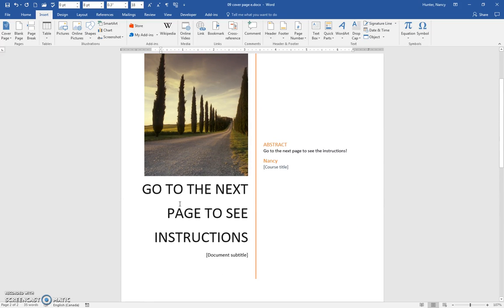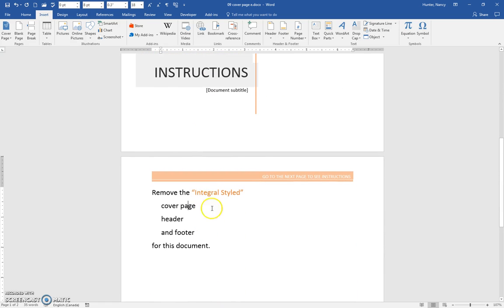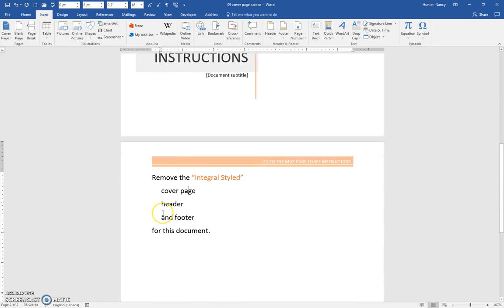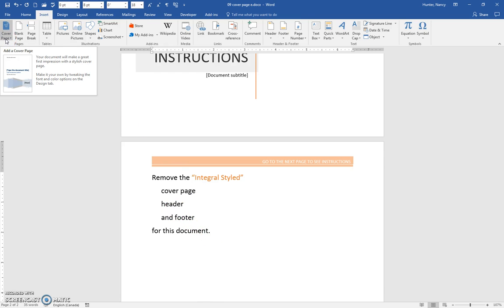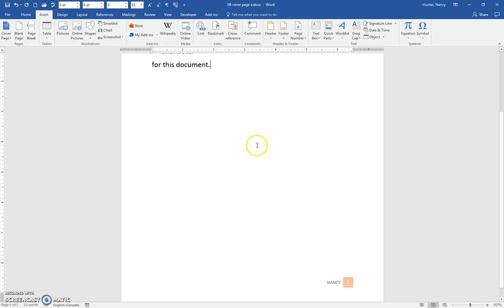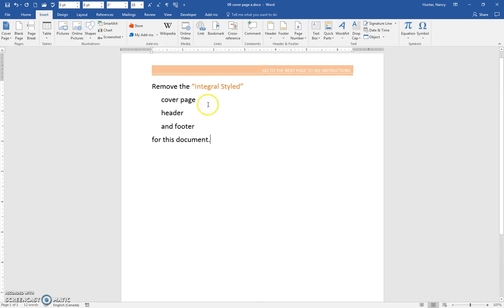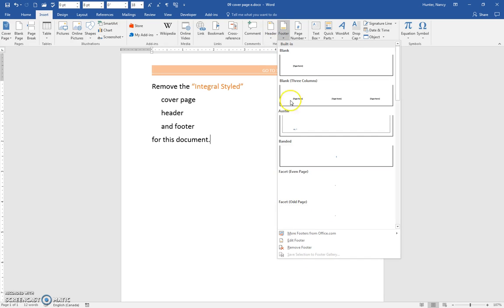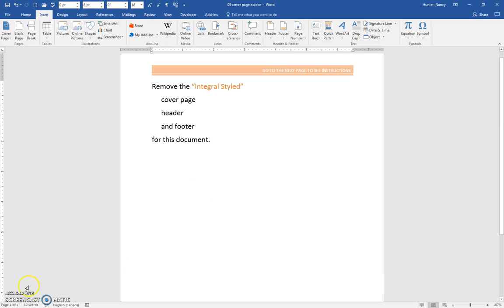9 cover page remove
Word 2016 Remove cover page. Remove header and footer.